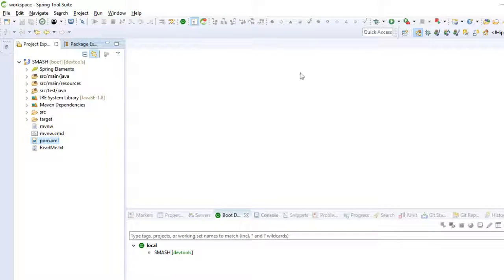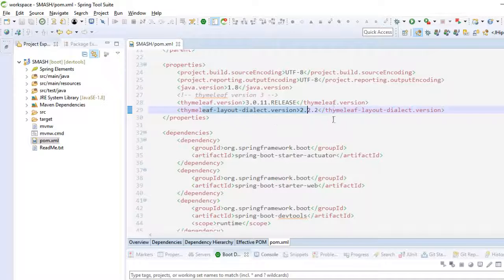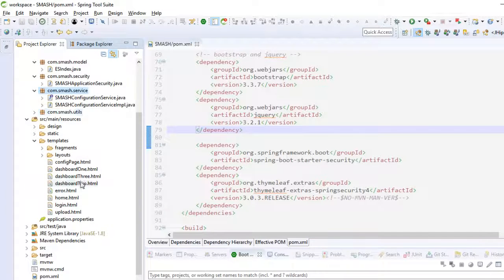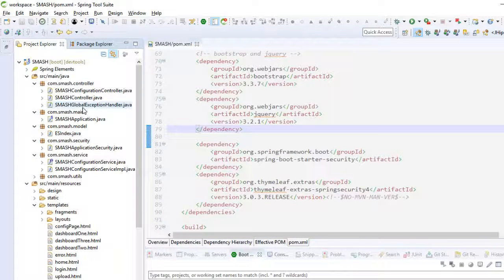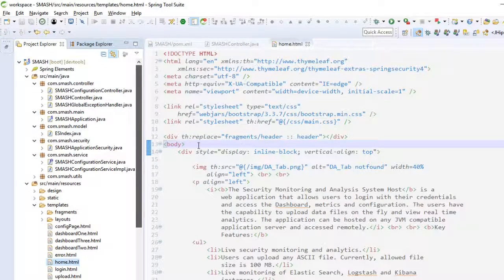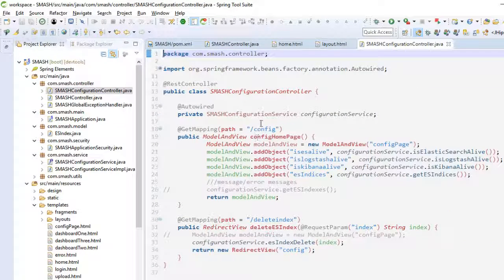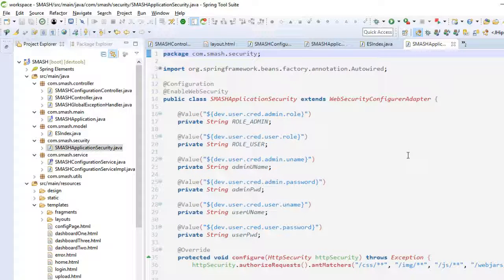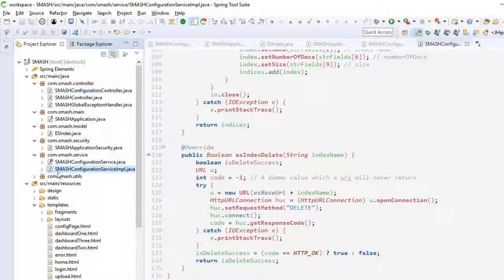SMASH - Code Walkthrough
A brief code walkthrough of the application SMASH (Security Monitoring and Analysis System Host)